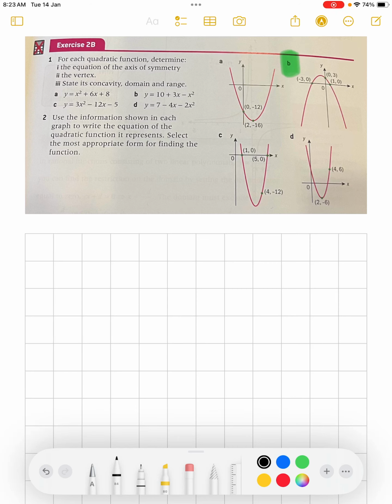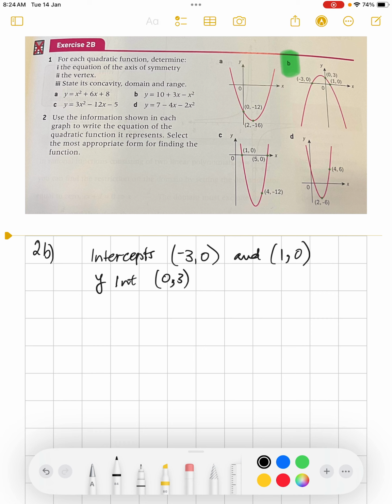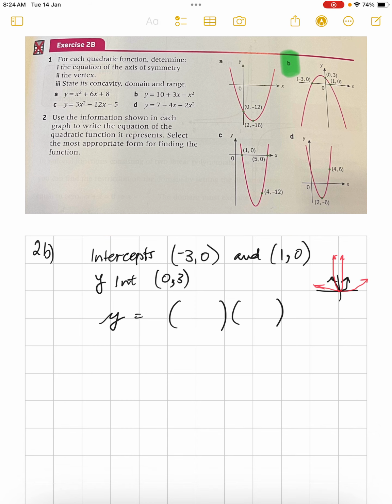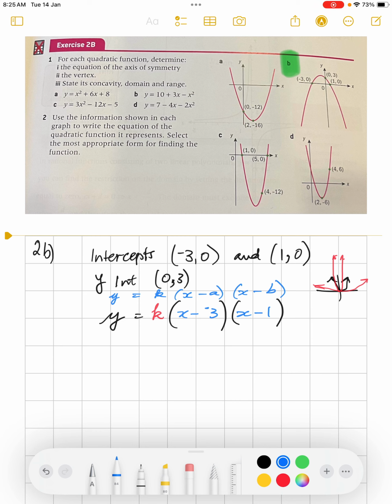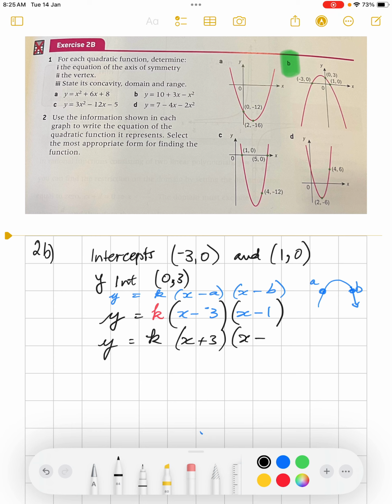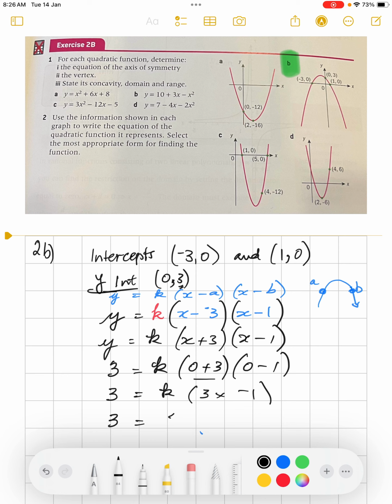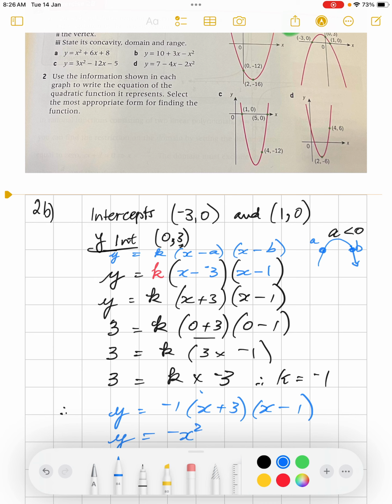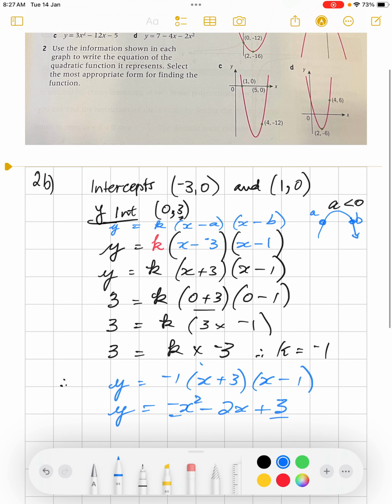14 January 2025